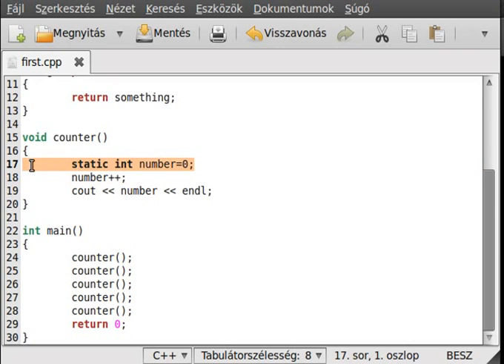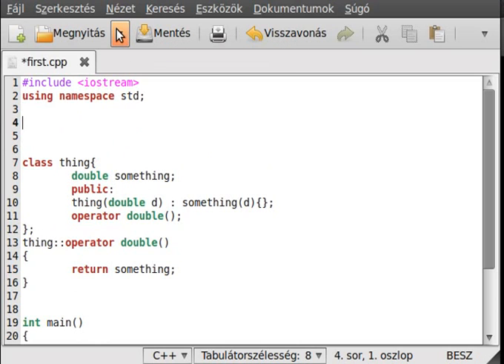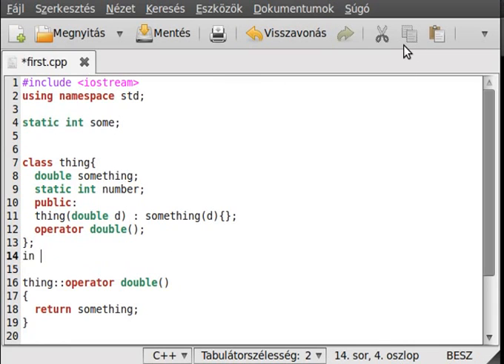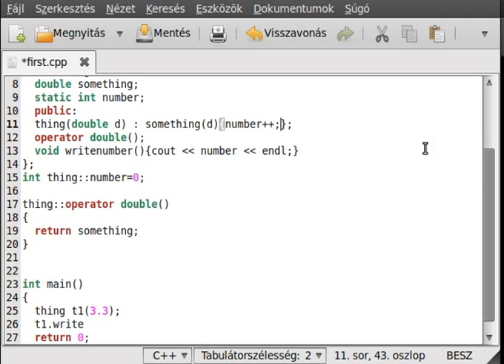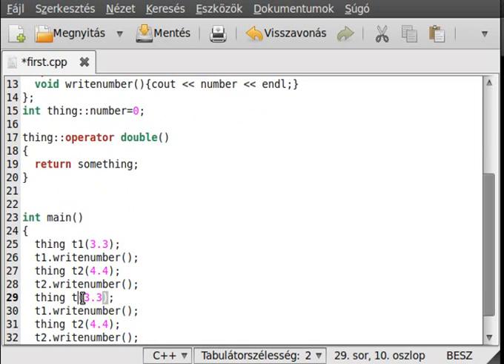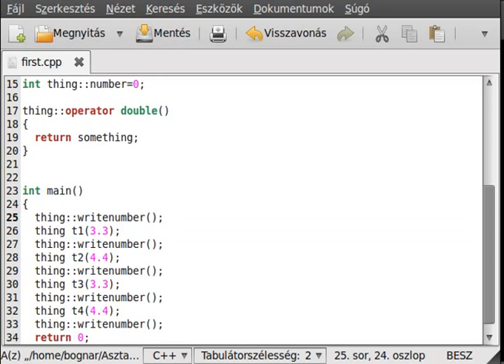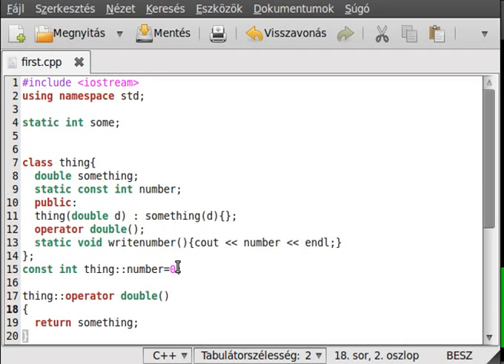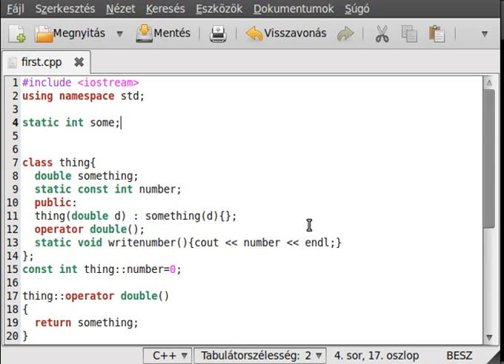C++ tutorial 50 - static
In this tutorial I want to introduce you to the static keyword.